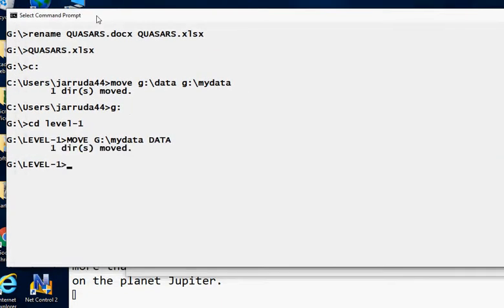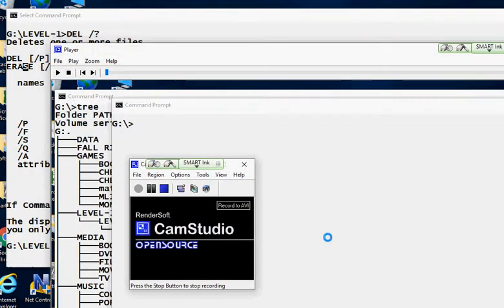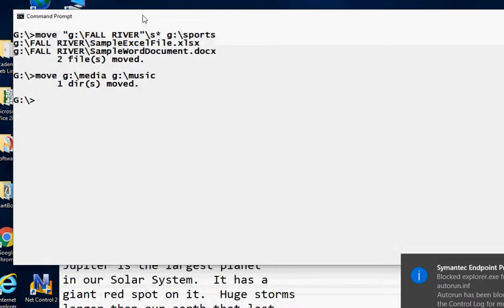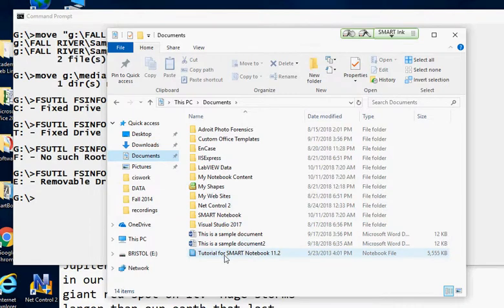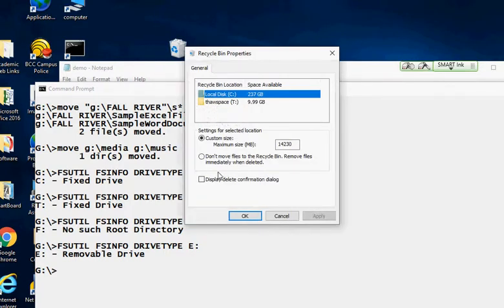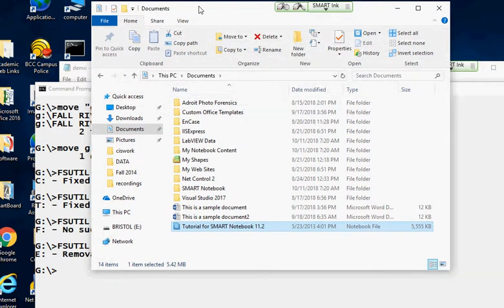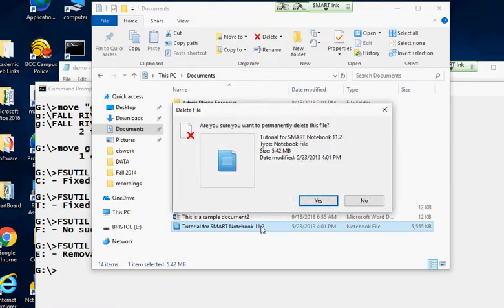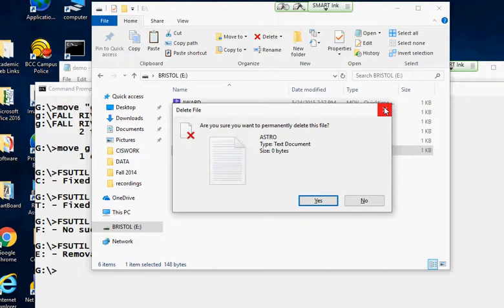121 3 21 RECYCLEBIN